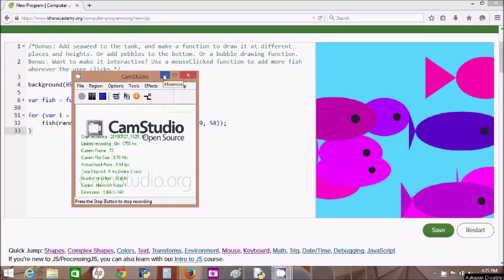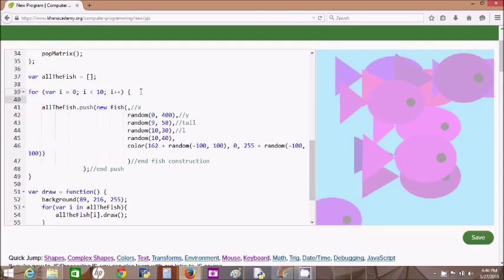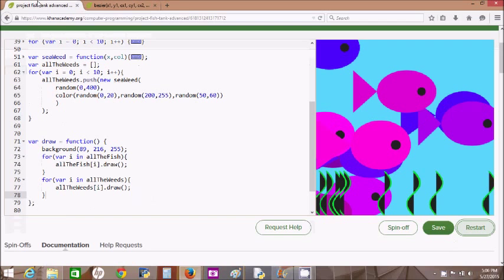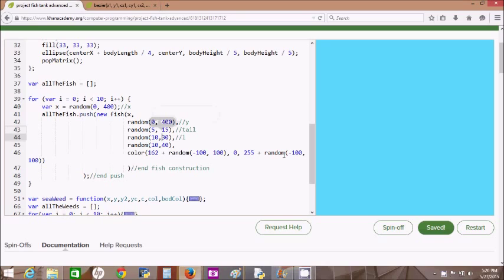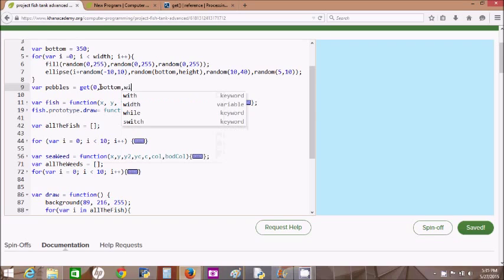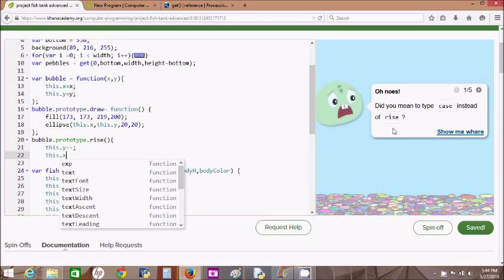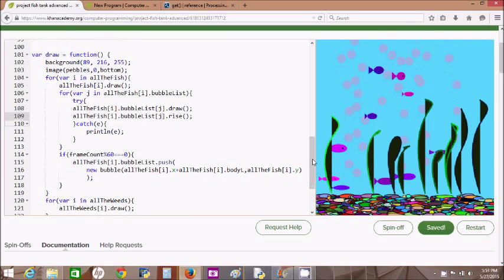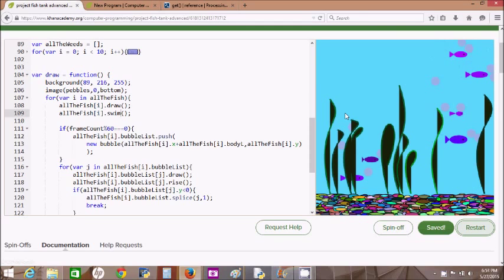project fish tank bonus objectives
This is a video tutorial for project fish tank on khan academy's intro to javascript section.